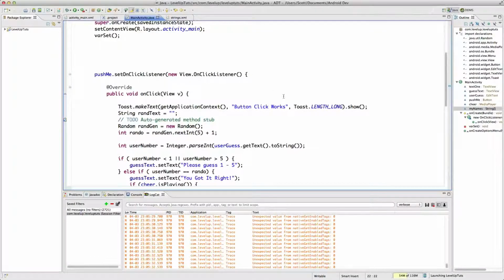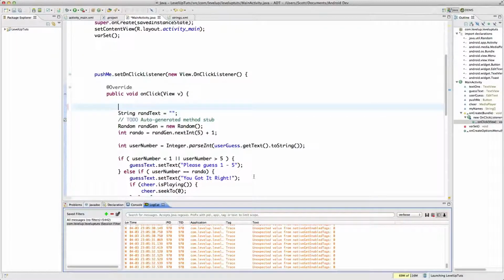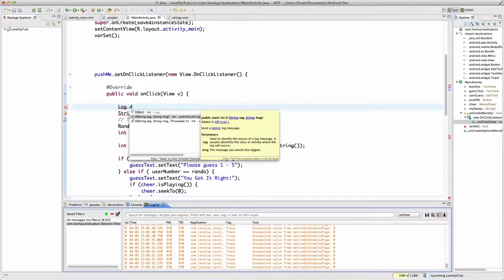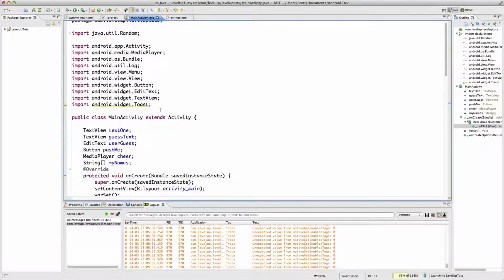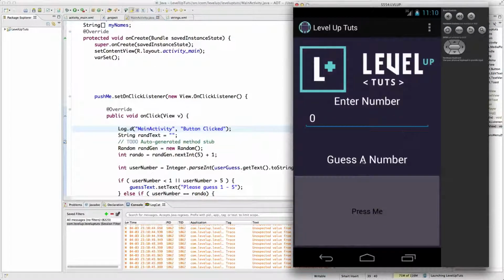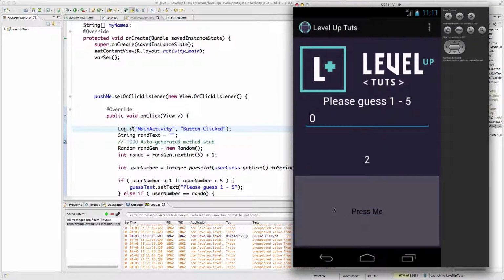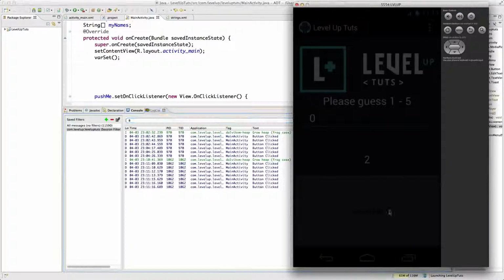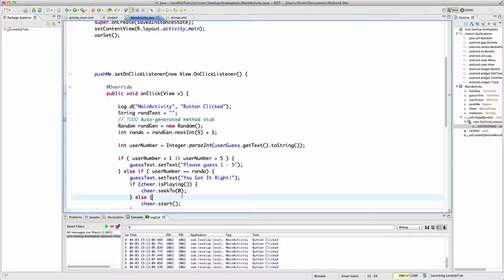Android Admob Studio Eclipse 2014 Development Tutorials #22